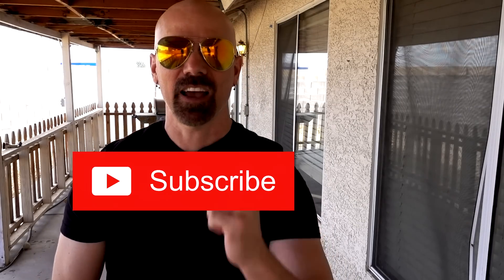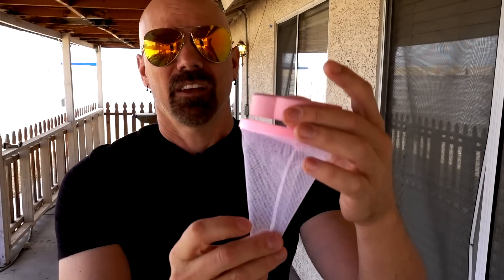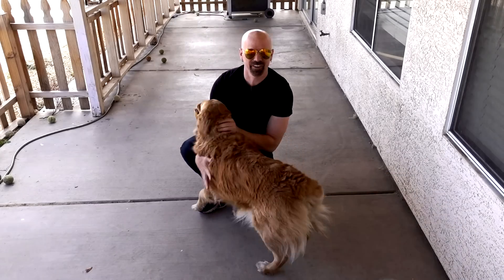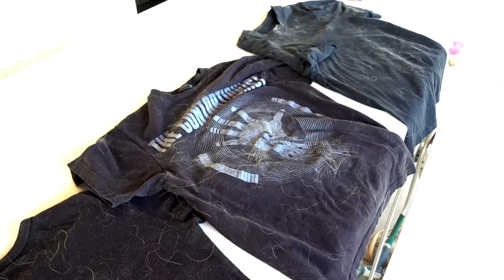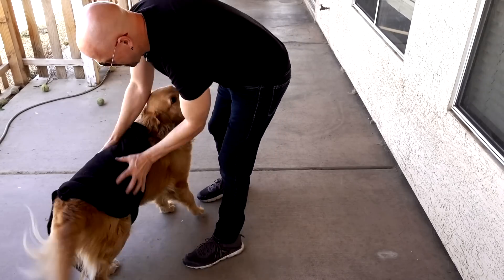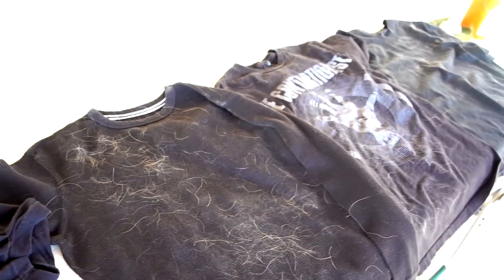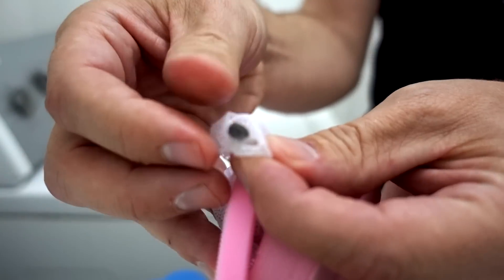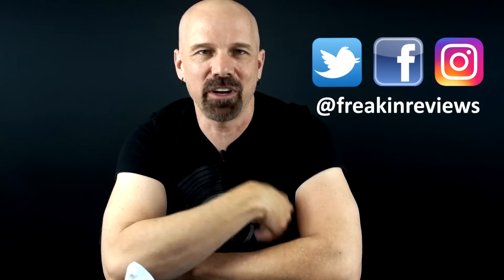Laundry Hair and Lint Catcher Review: Do They Work?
These laundry hair and fur catchers have been heavily advertised on social media, but do they really work? Today I put them to the test.

Test 1: Hairy shirts WITH the catchers
Test 2: Hairy shirts WITHOUT the catchers
Test 3: Regular load of laundry WITH the catchers

MUSIC
"Silent (Instrumental Version)" by Aiyo